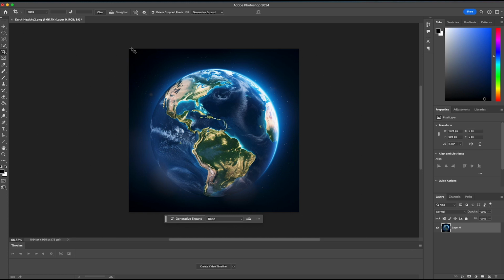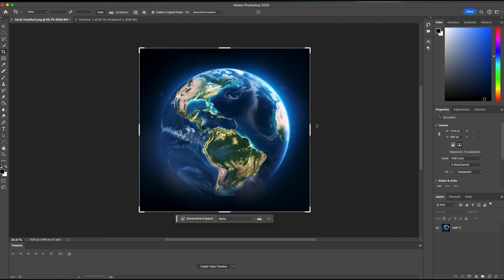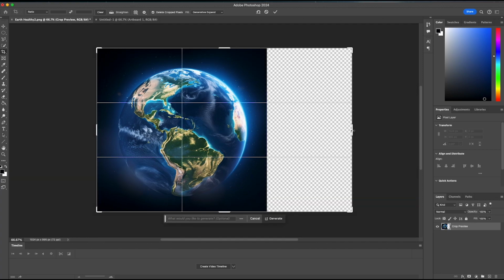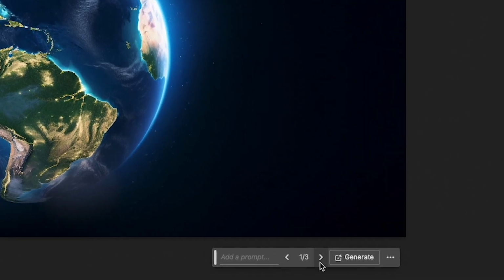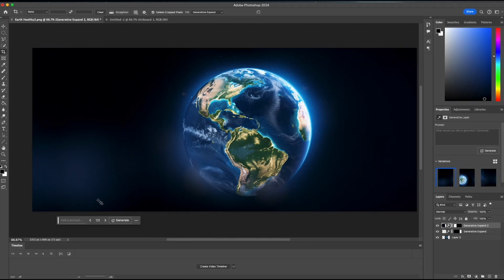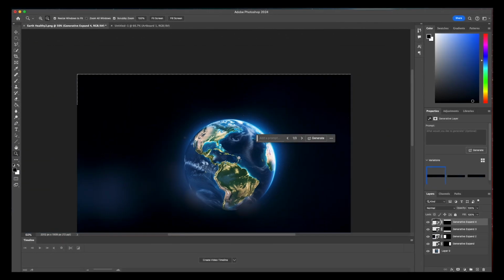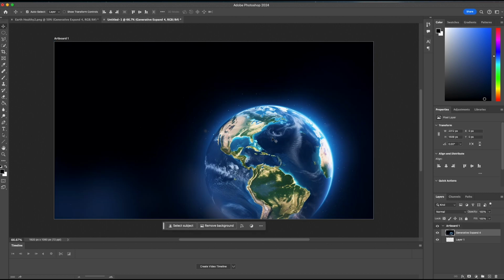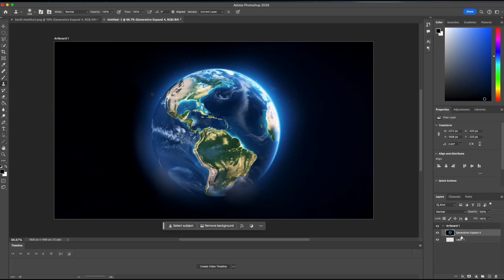Expanding a photo with Adobe Photoshop's Generative Fill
Here you'll quickly learn how to add more background to your photo using Adobe Photoshop's Generative Fill option. You'll see several examples so click the chapter timecodes below if you want to head to a particular section.

00:00 - Introduction
00:32 - Creating an HD or 1920x1080 Document in Photoshop
00:34 - You cannot expand an image or photo inside a pre-existing sized document.
00:54 - Using Generative Fill - Right Side
02:18 - Using Generative Fill - Left Side
02:50 - Using Generative Fill - Bottom of Image / Photo
03:19 - Using Generative Fill - Top of Image / Photo
03:43 - Merge Layers
04:00 - Adding finished image / photo to HD document (1920x1080)
04:38 - Conclusion - Please LIKE & SUBSCRIBE